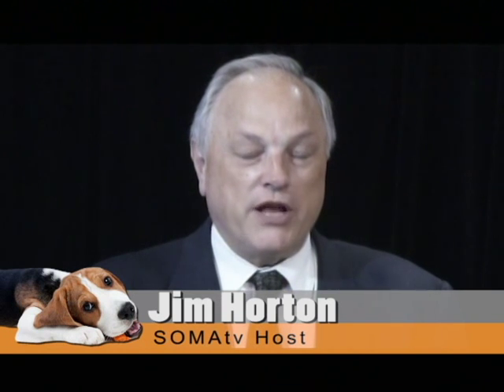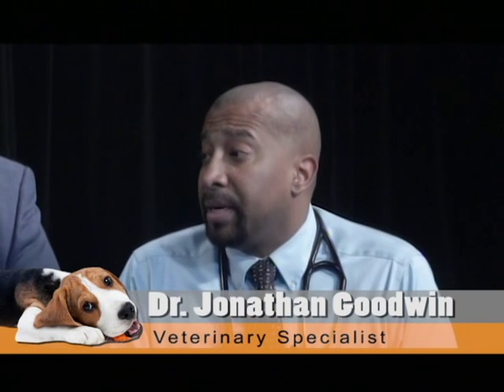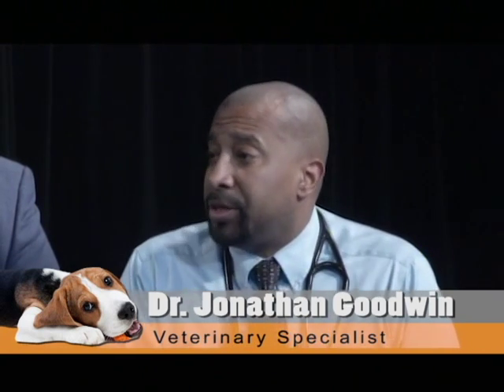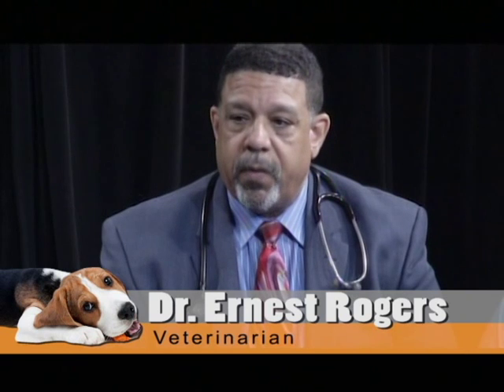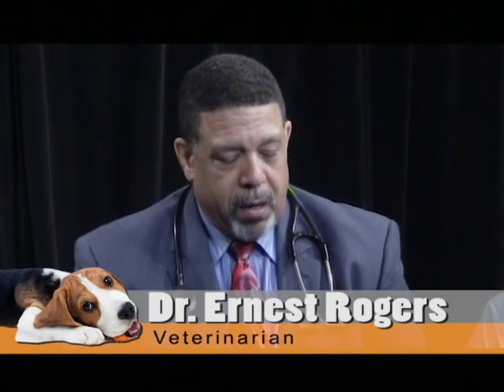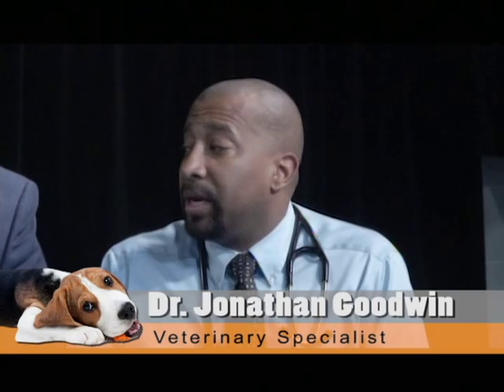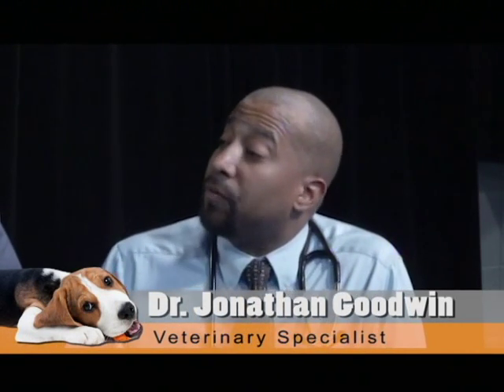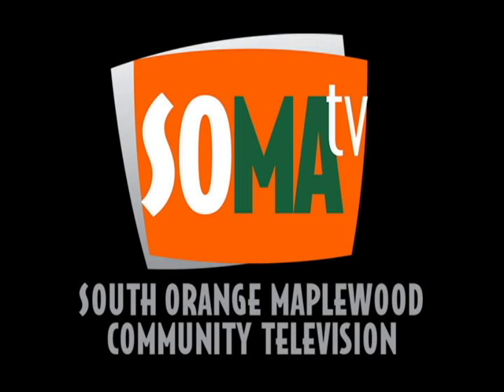SOMAtv - You & Your Pets - May 7th, 2015